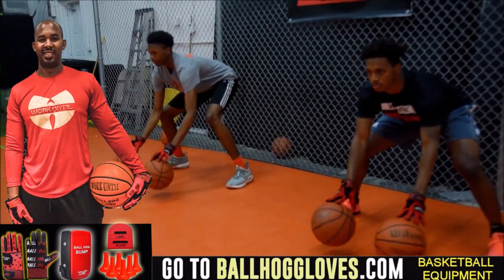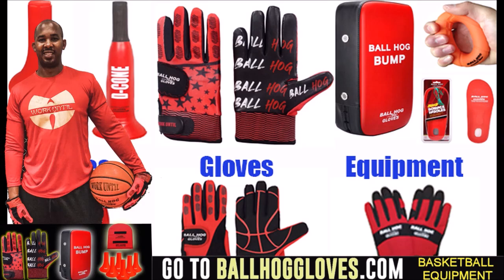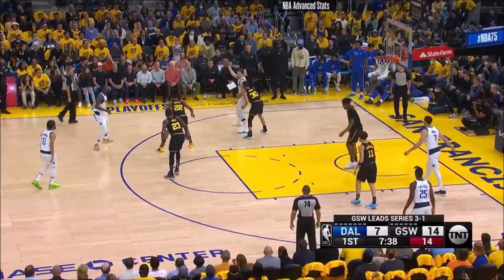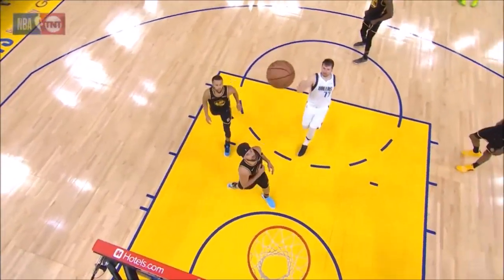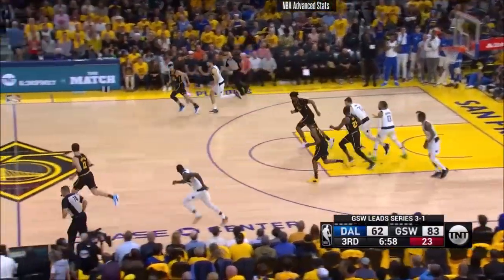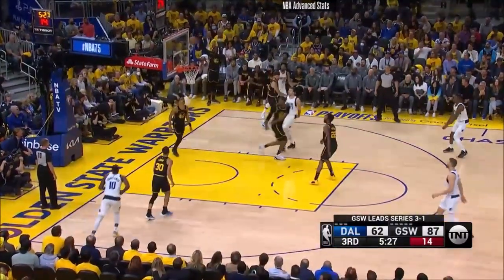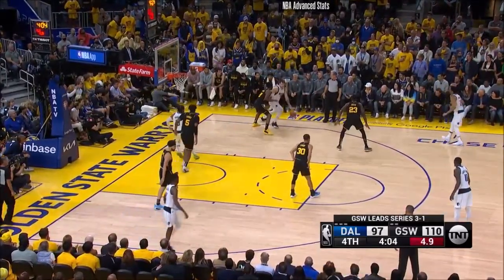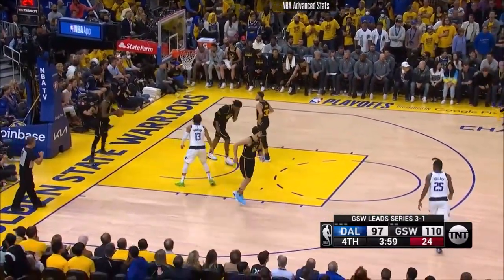Luka Doncic 28 pts 9 rebs 6 asts vs Warriors 2022 PO G5